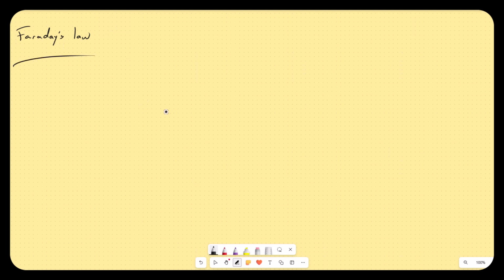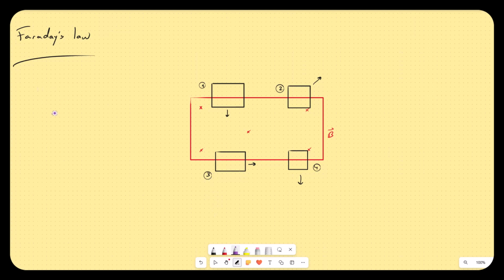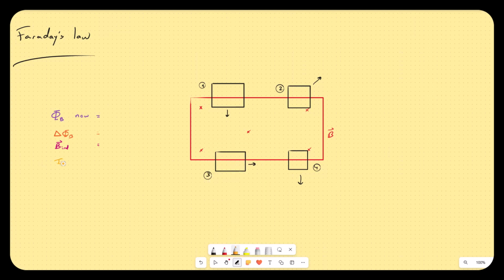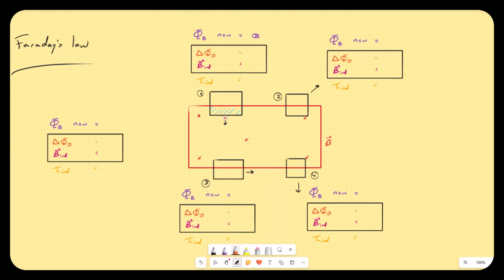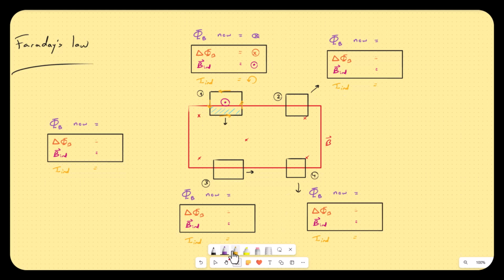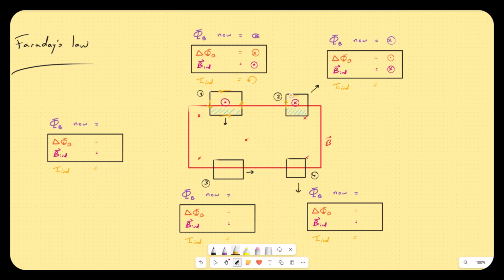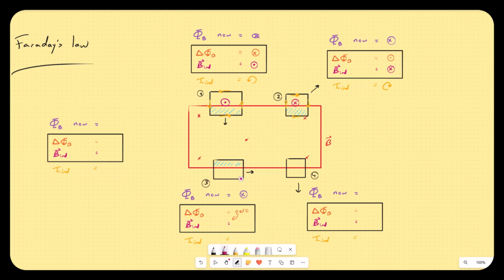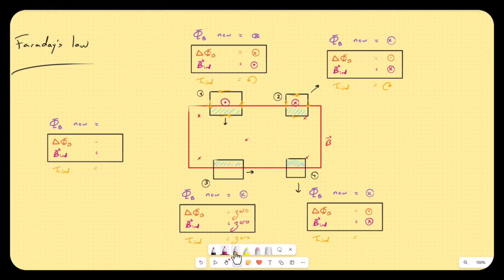7.2ex - Faraday's law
This video works through a couple examples of Faraday's law.